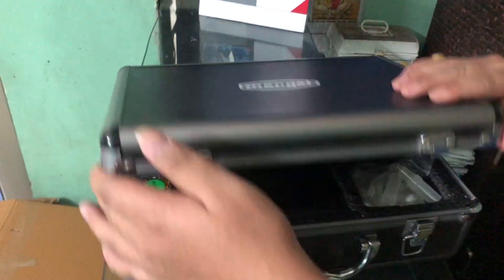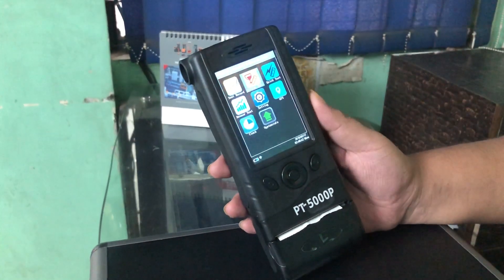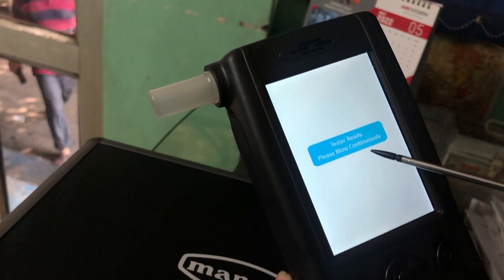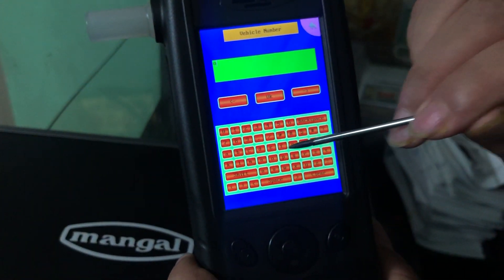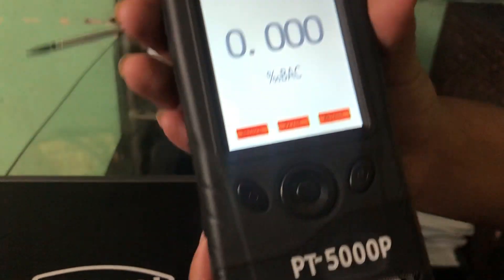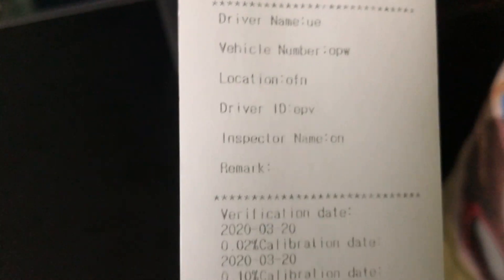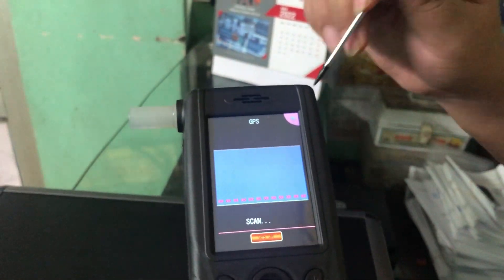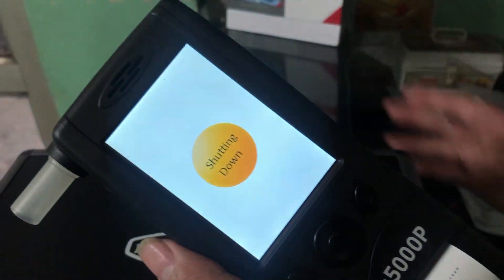PT5000p BA machine Demo, Breathalyzer Demo, PT5000p, Alcohol breath Analyzer